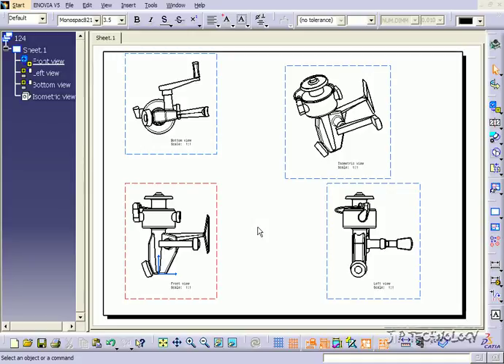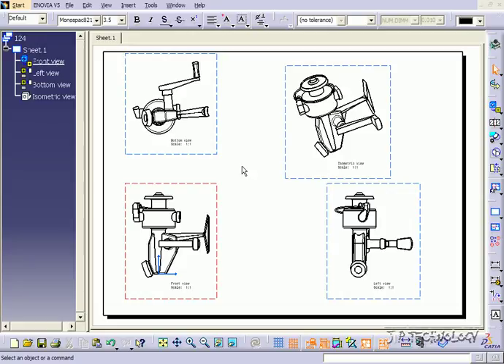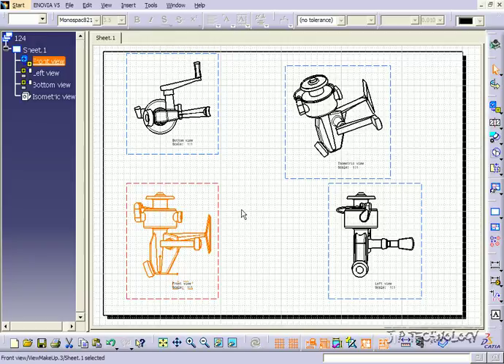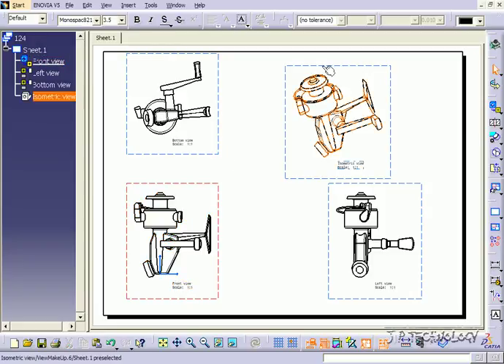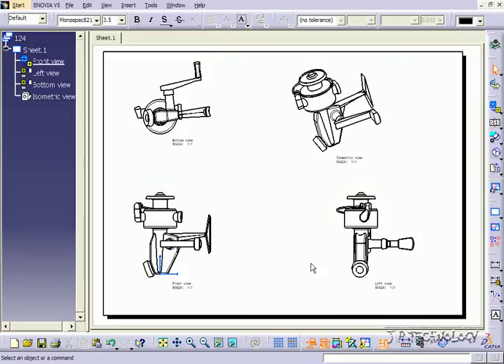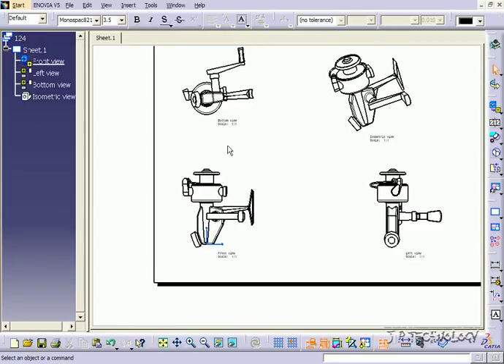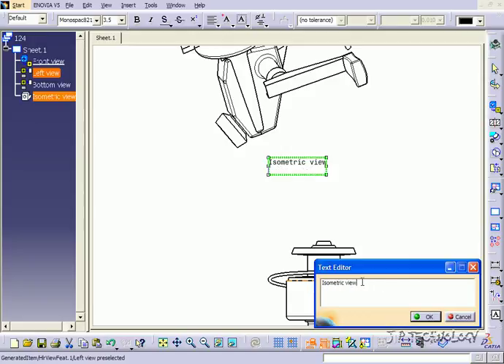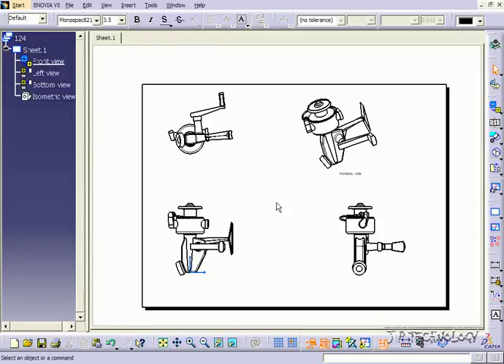124 Drawing Display